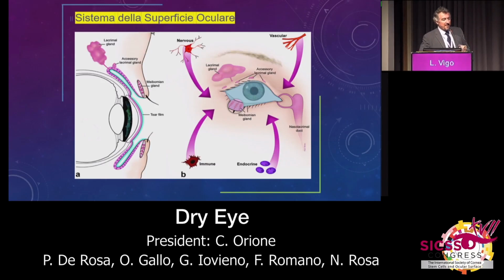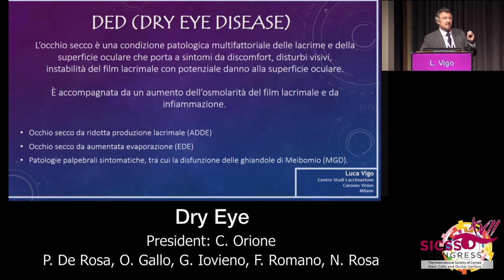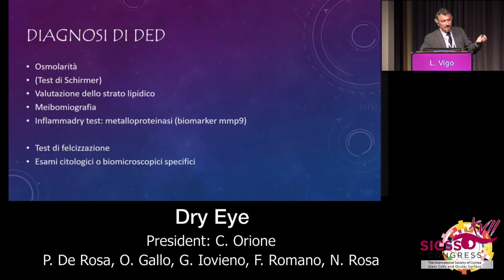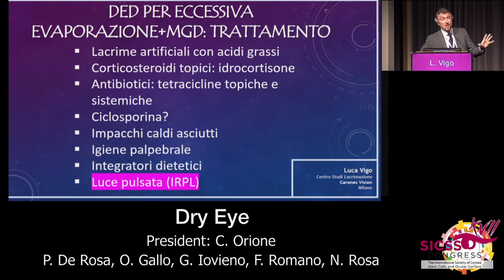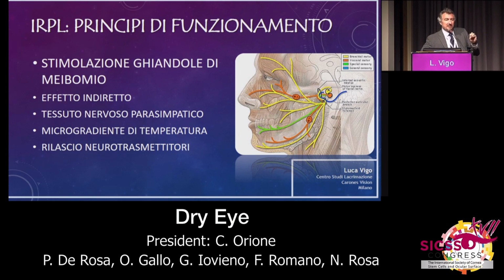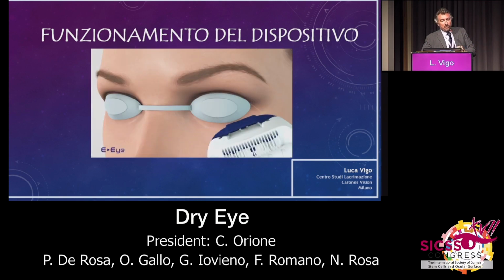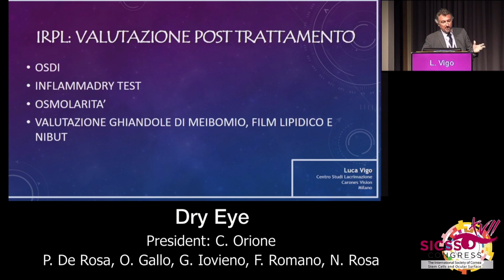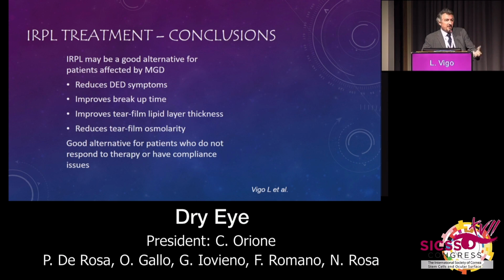22 06 05 L Vigo ENG